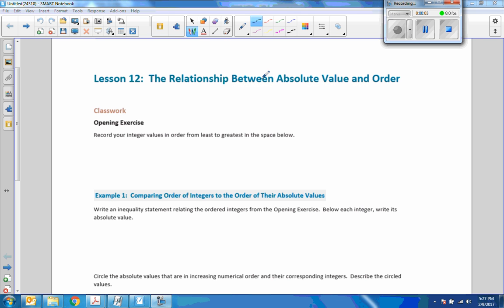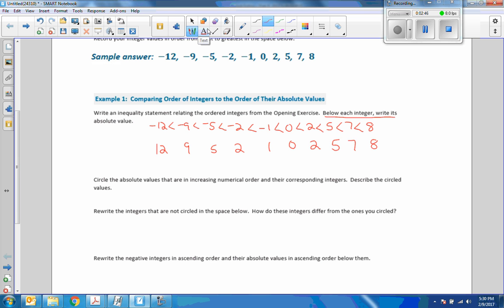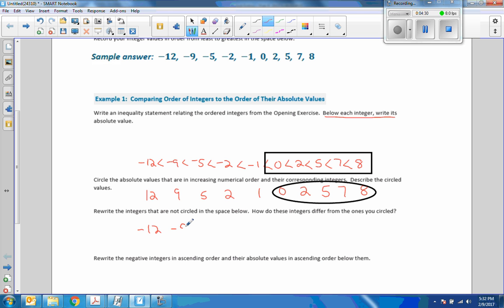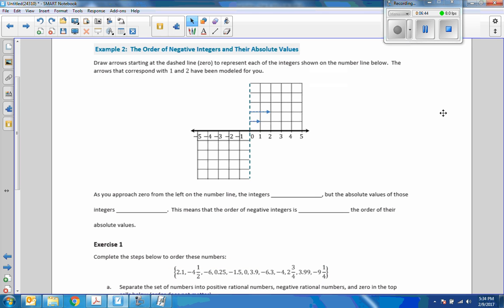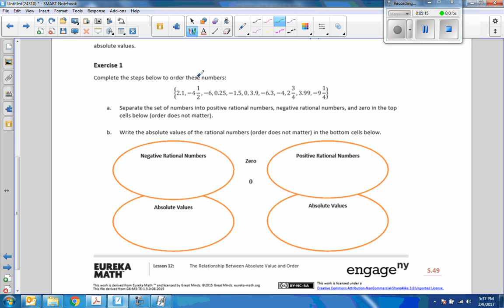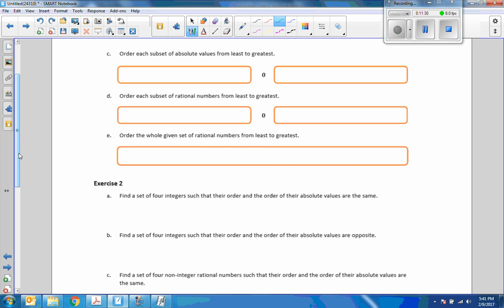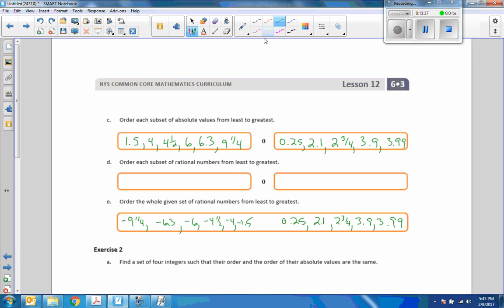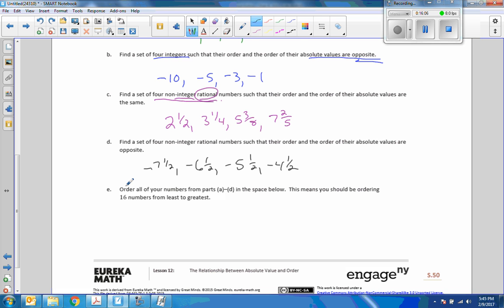Math 6 Module 3 Lesson 12 Video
The Relationship Between Absolute Value and Order